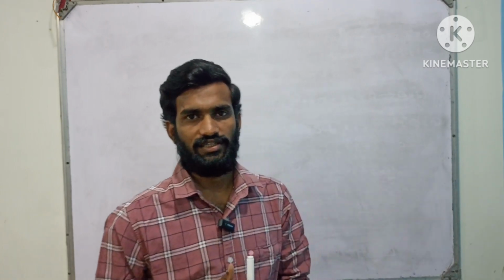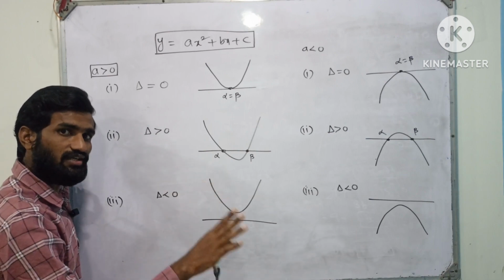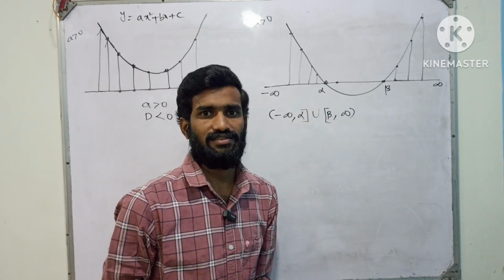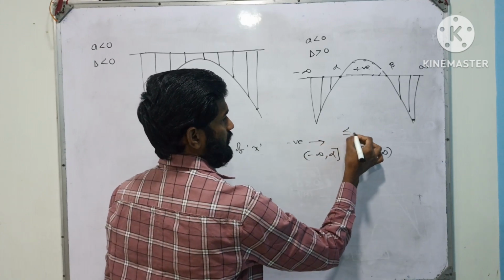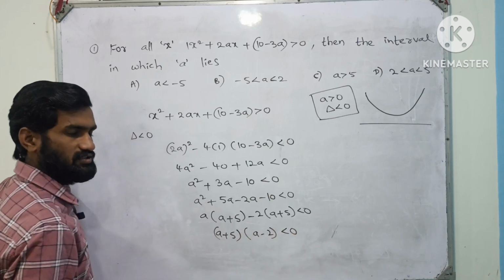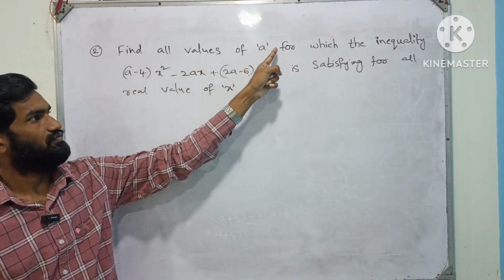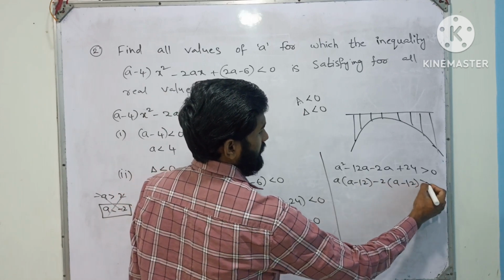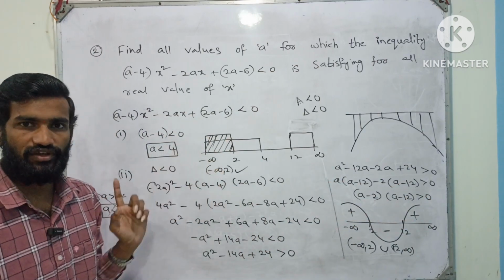Quadratic equations (graph of quadratic equation and sign of quadratic equations)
Quadratic equations (graph of a quadratic equation,sign of a quadratic equation)